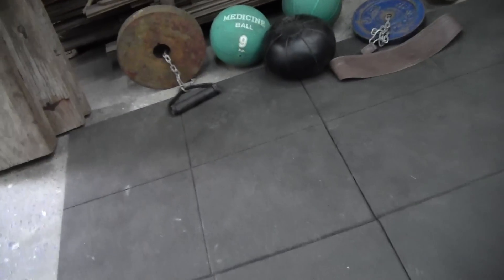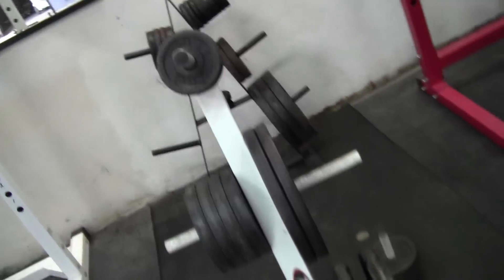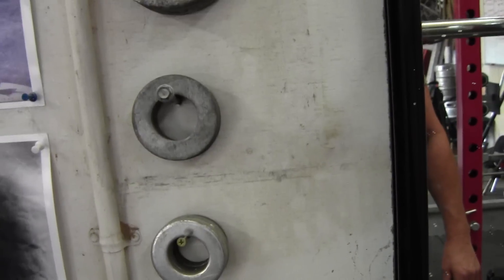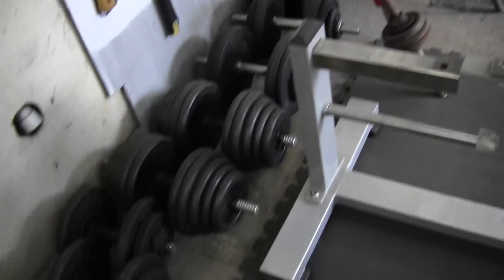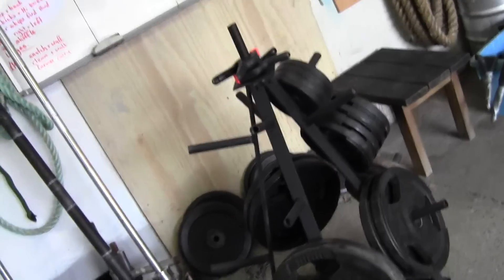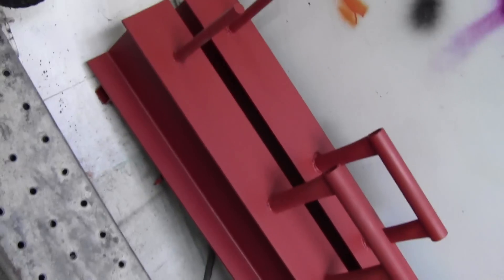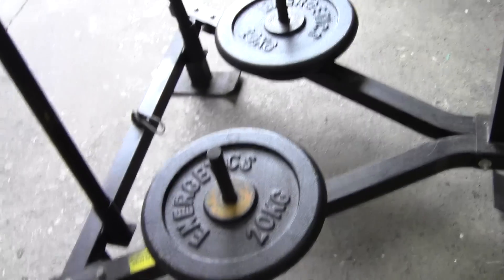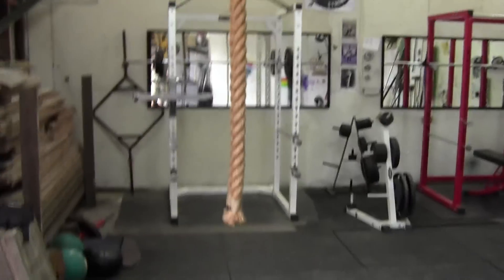Underground inspired training area. Mojo Strength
underground training area. odd objects, ropes, rope climbing, home gym virtual tour. tyres, sleds, heavy lifting, sydney easten suburbs underground gym